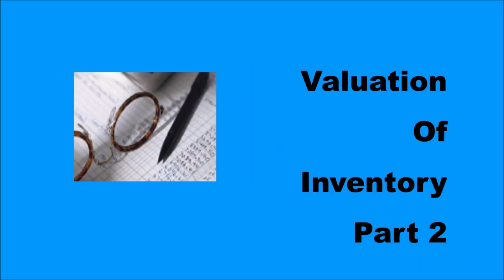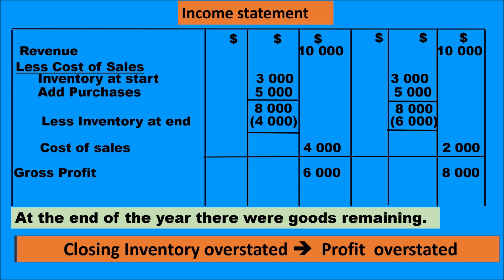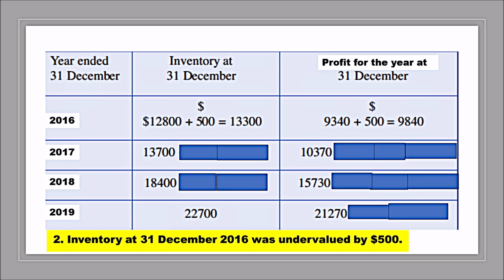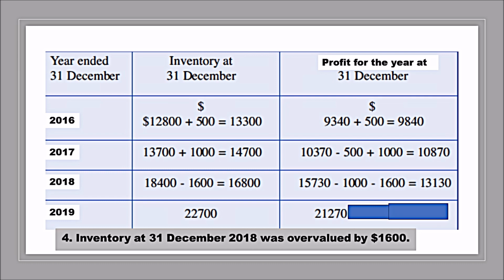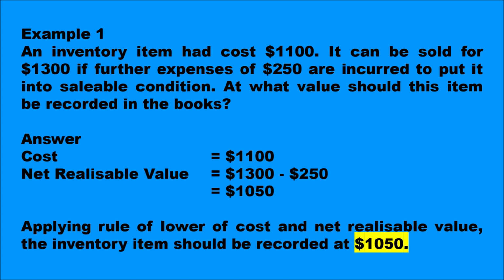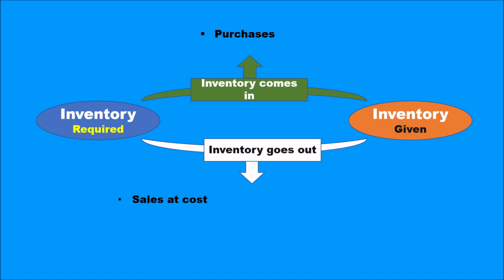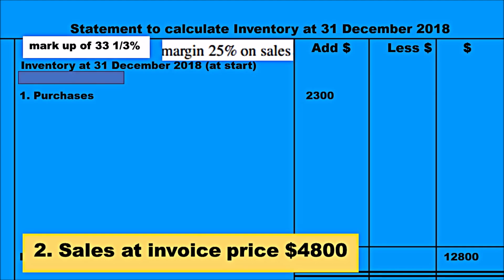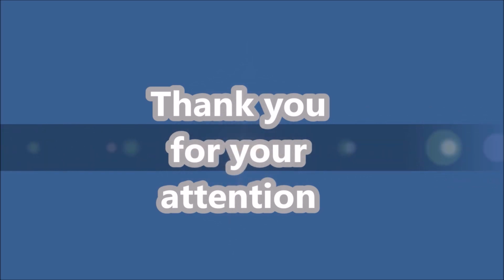inventory valuation part 2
This video describes how inventory is valued at the lower of cost and net realisable value.